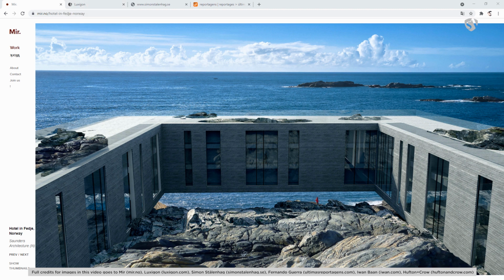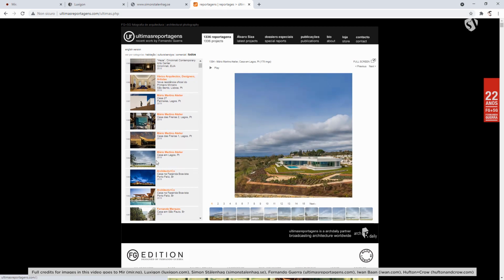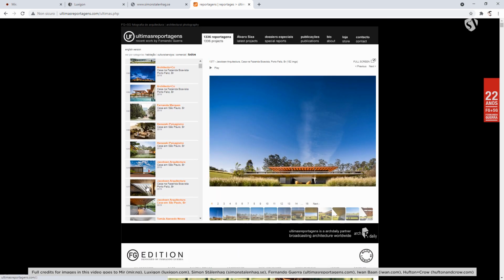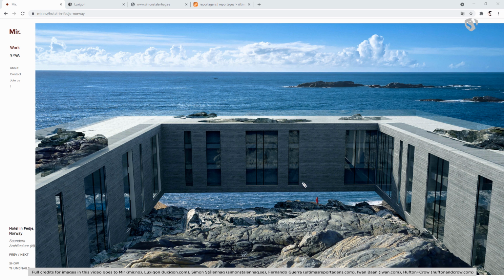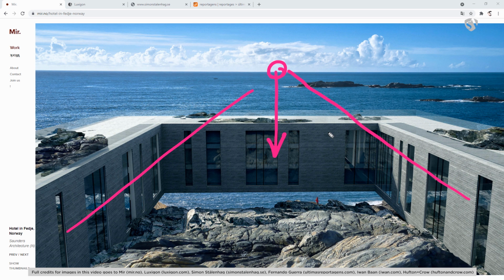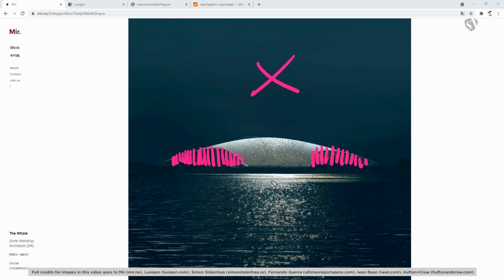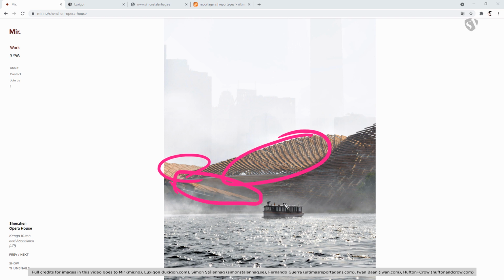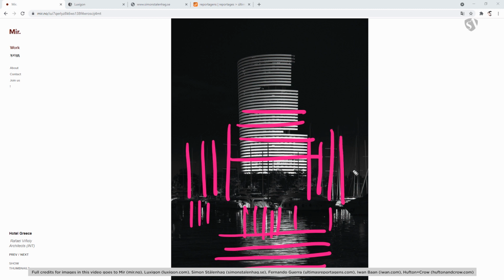2.3.1 Understanding other artists images